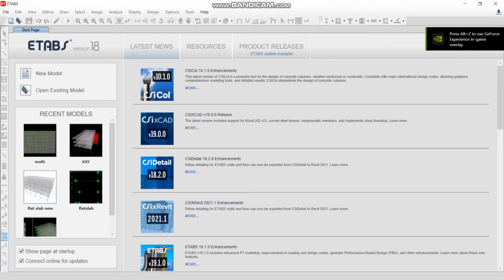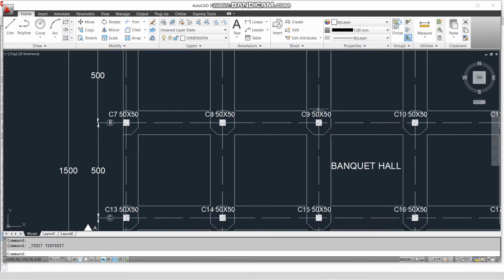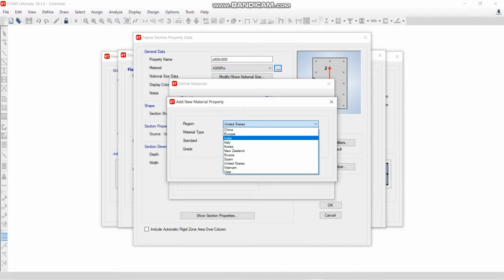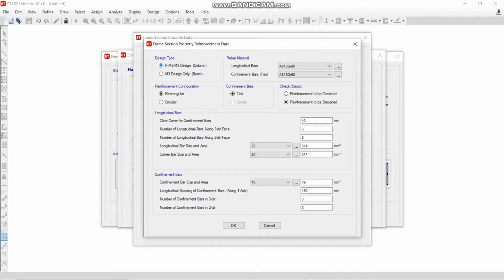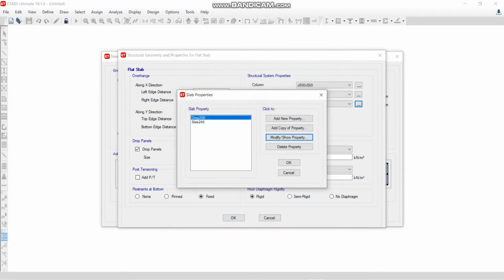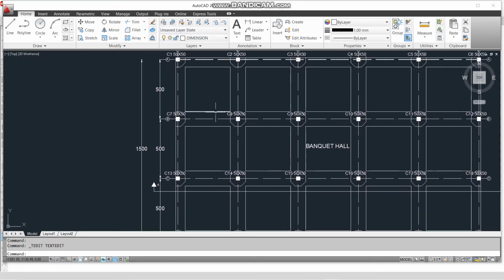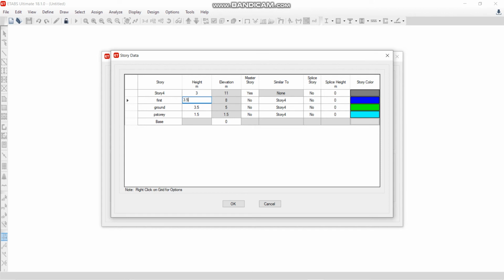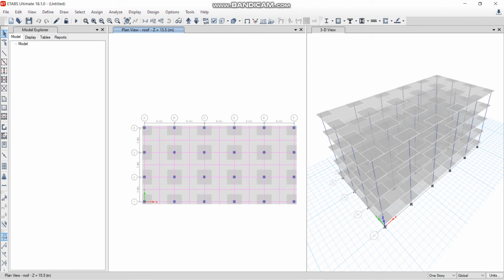ETABS FLAT SLAB PART 1 MODELING